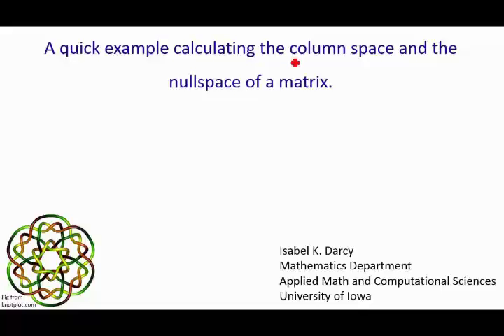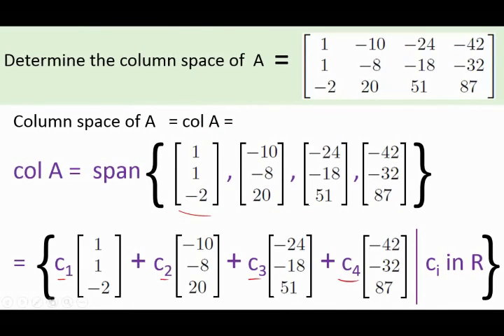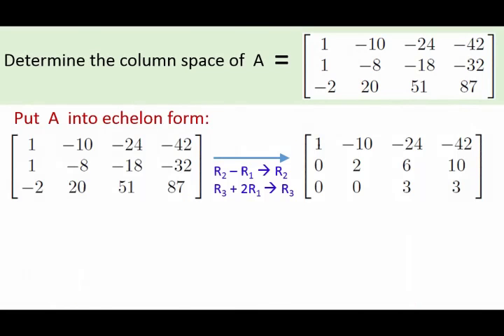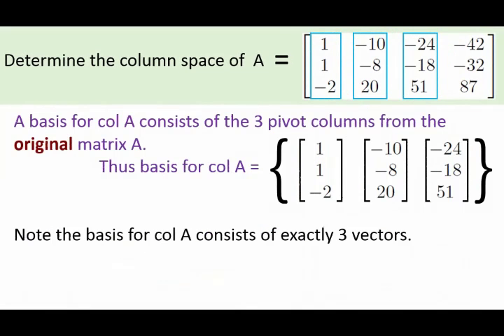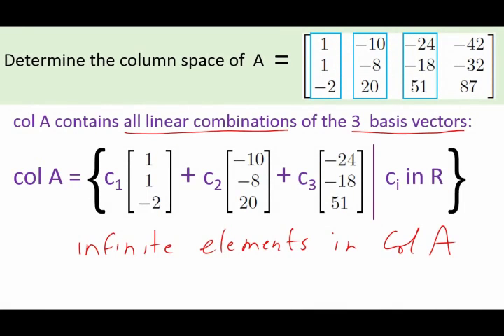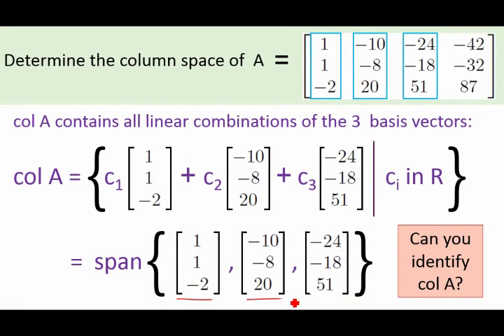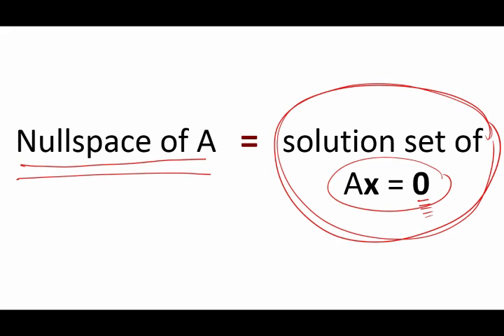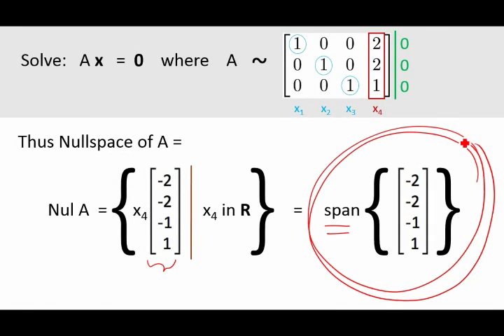A quick example calculating the column space and the nullspace of a matrix.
A quick example calculating the column space and the nullspace of a matrix.  The first 5 minutes are spent calculating the column space of A, while the remaining 1.5 minutes are spent calculating the nullspace using the solution found in the previous video.